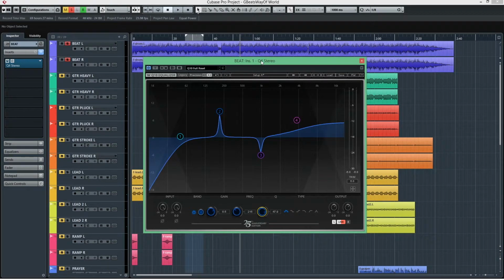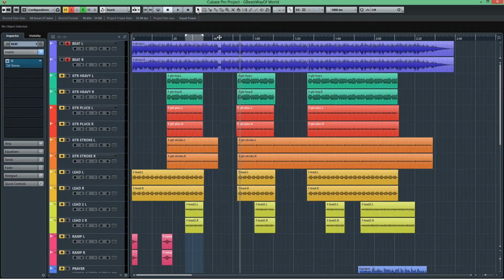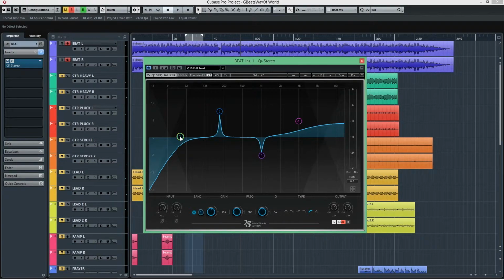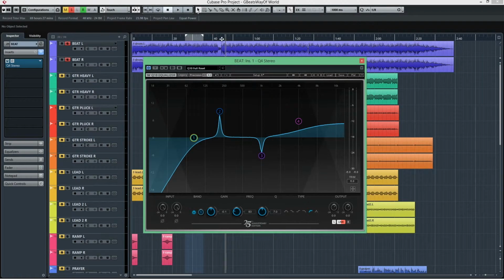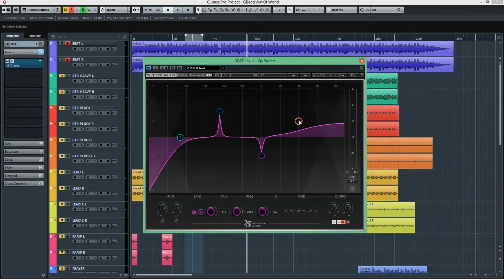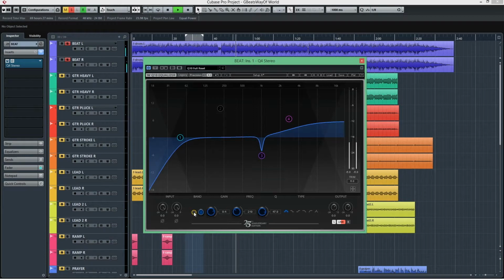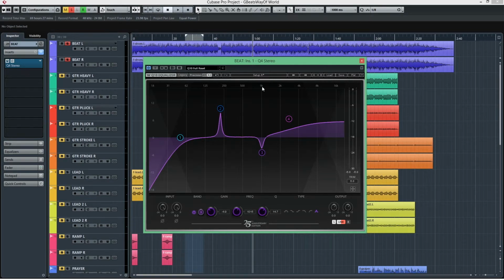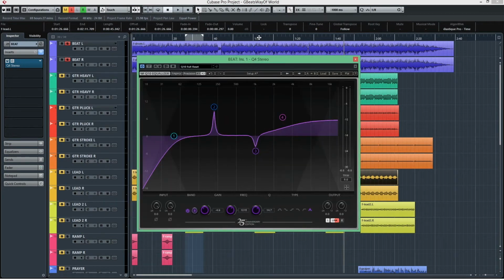Learn to EQ Tutorial - Lesson 1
Learn how to EQ with Waves 4 band equalizer. In this video, we talk about the basics or fundamentals of equalizing or mixing a drum beat. Use the techniques in this video to learn how to mix your own home projects, just simply using a standard EQ plugin.